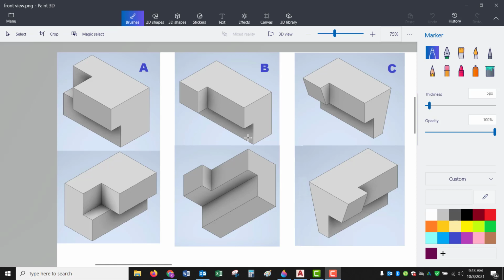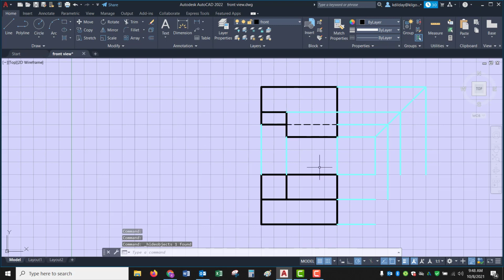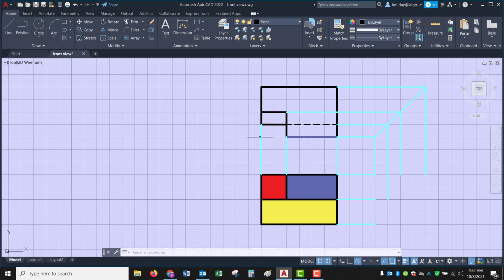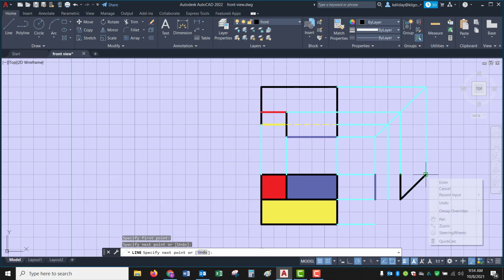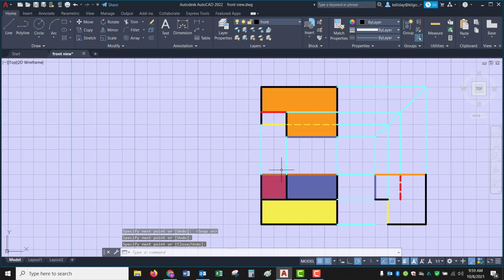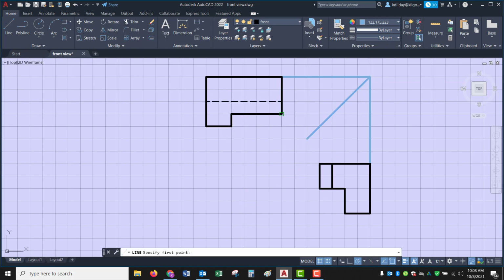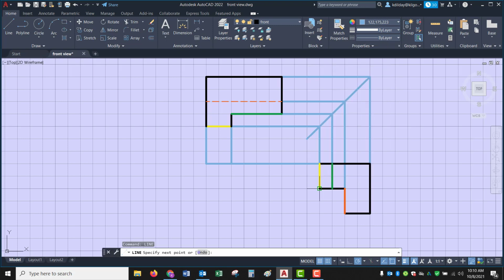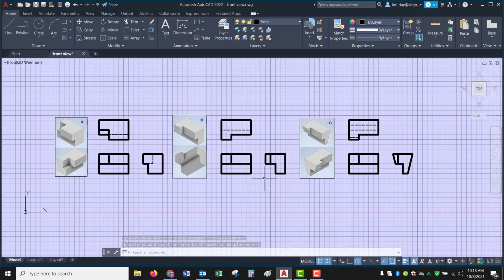Construction of Views